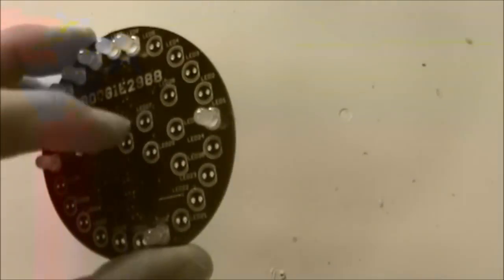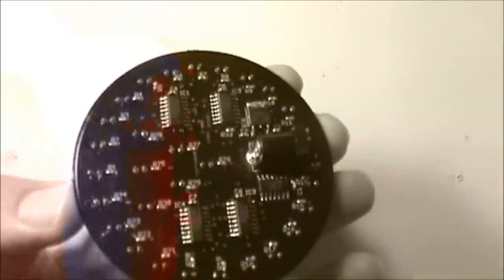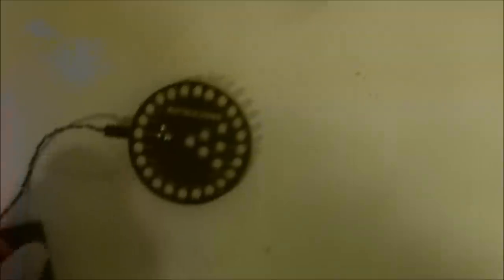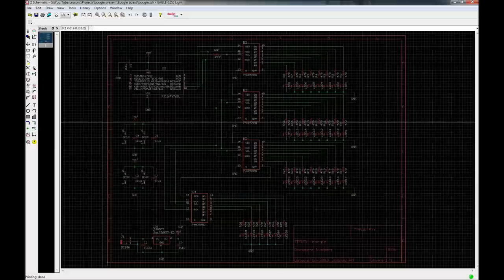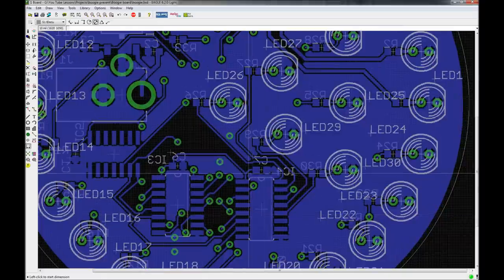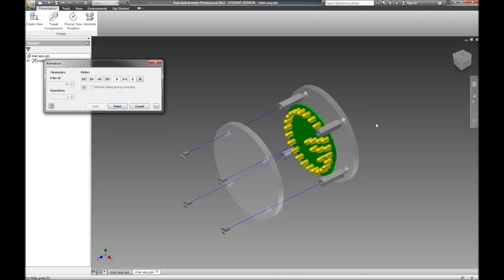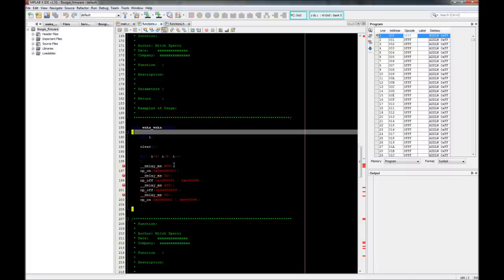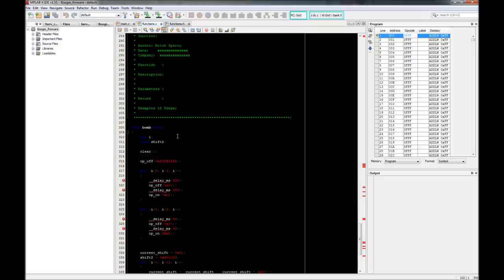boogie board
This is a movie for another youtuber by the name of boogie2988.  Thank you boogie for being such a good person.

To see Boggie receive this watch his mailbag #10 video